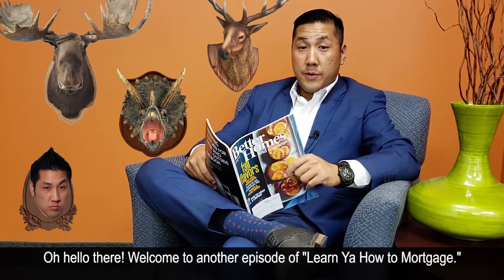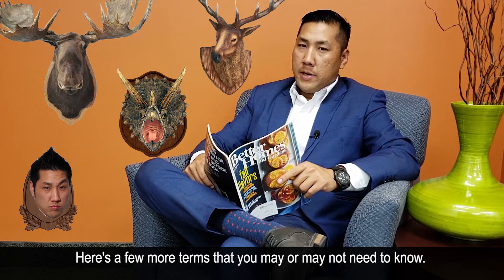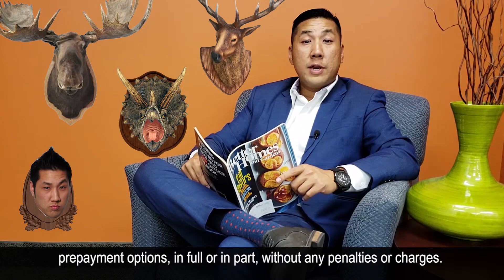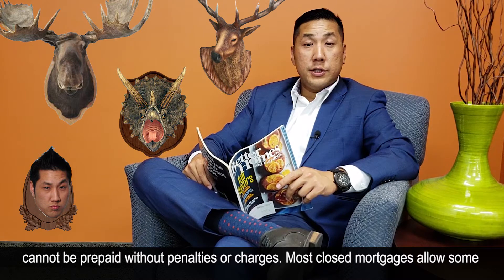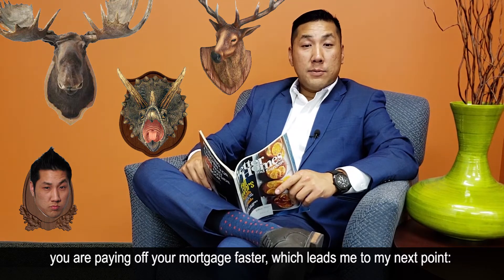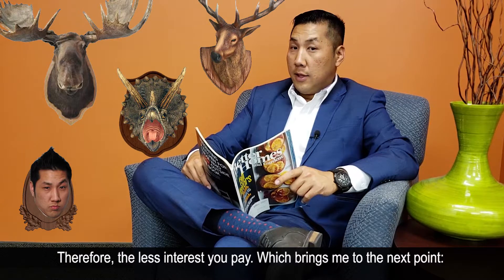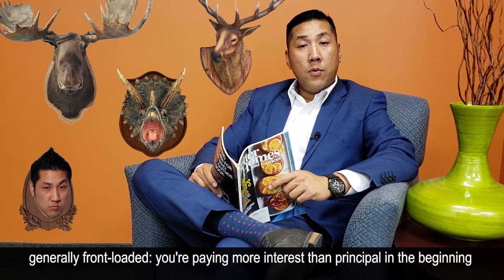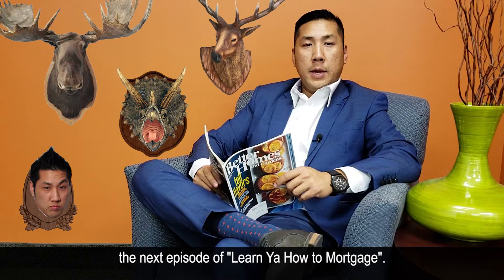Learning to Mortgage Episode 3: Prepayments, Principal, Interest, and Conventional Mortgages!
Learning to Mortgage is back with another episode! This time I cover prepayments, conventional mortgages, principal, and interest! These videos are meant as an introduction to concepts- see your mortgage professional for more in depth knowledge!*